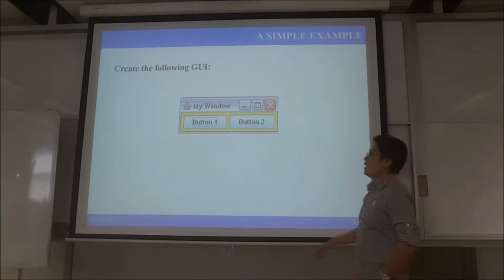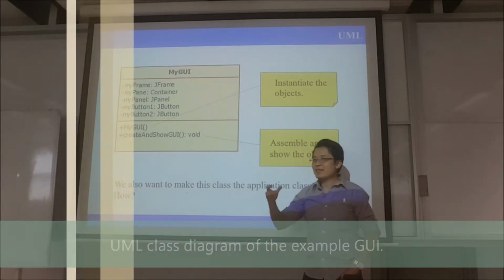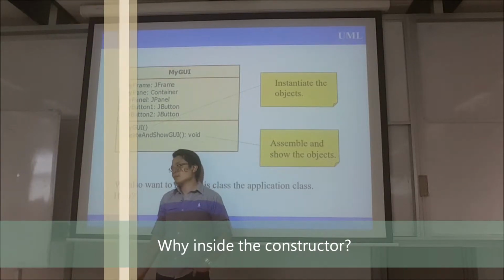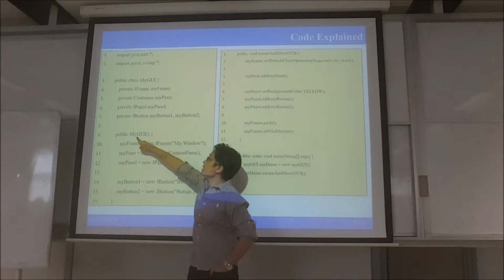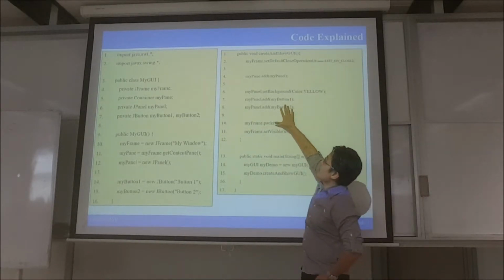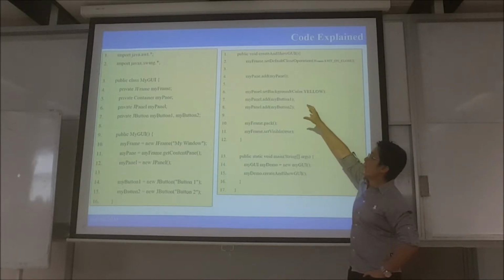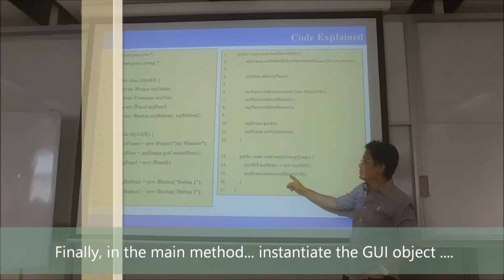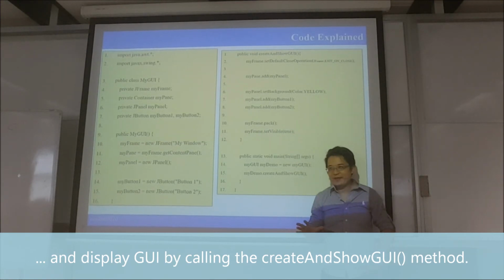GUI Using Java AWT & Swing (Part 3) - GUI Code Explained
A short lecture series on Object-Oriented Programming.
The syllabus covers encapsulation, instantiation, inheritance, polymorphism and Java AWT/Swing.

Please set the maximum resolution at Youtube setting and the maximum audio volume.